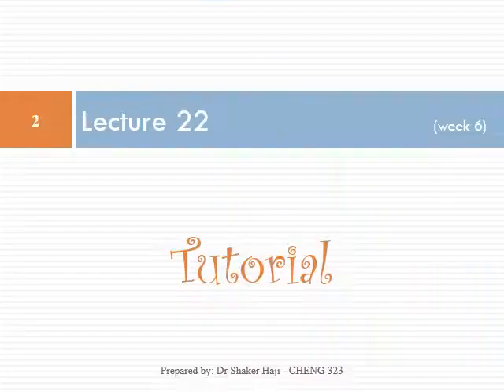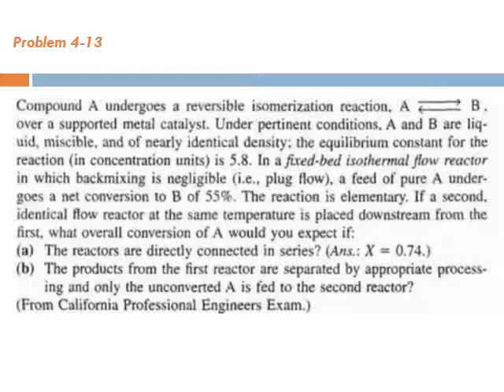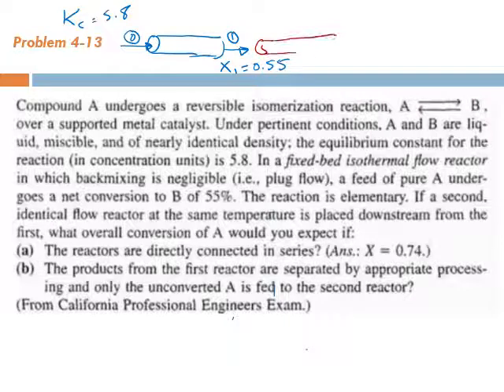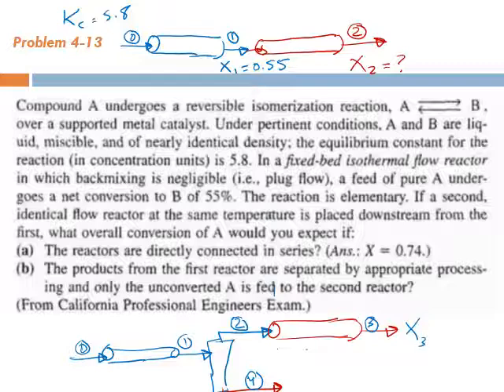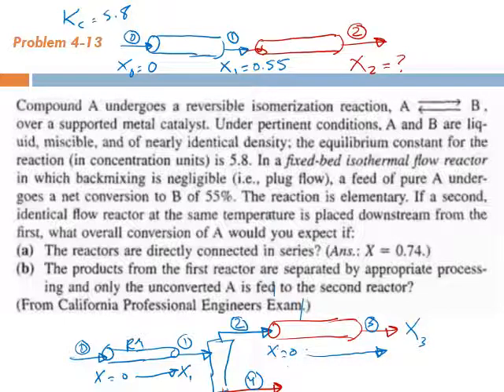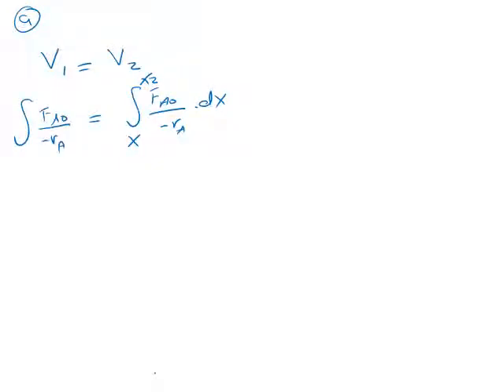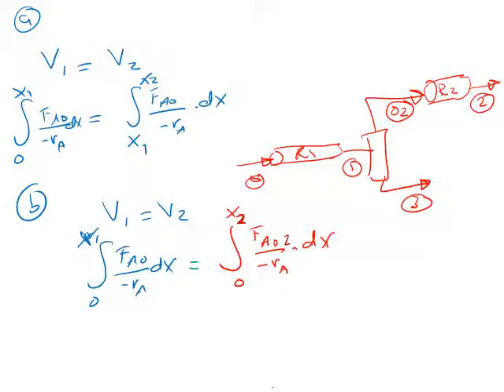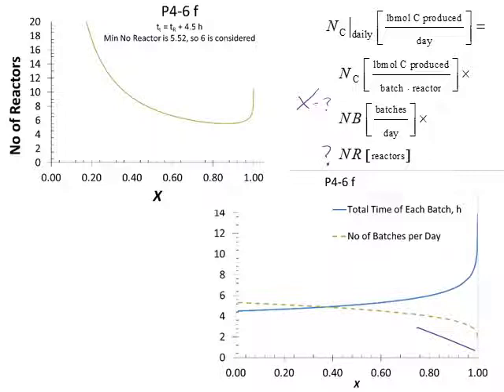Lecture 22, Chapter 4, Isothermal Reactor Design - Tutorial: PFR/PBR in series with separator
This lecture is part of “Chemical Reactor Design” course and discusses two problems:
- P4-13: PBR in series with/without a separator
- P4-6: Multiple batch reactors
as stated in chapter 4 of the textbook “Elements of Chemical Reaction Engineering, 4th ed.” by H. Scott Fogler.